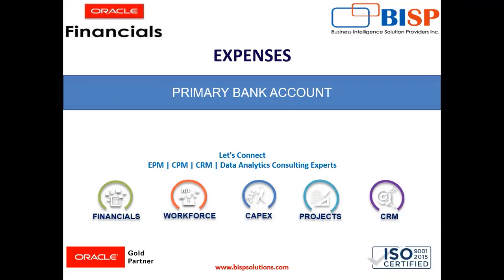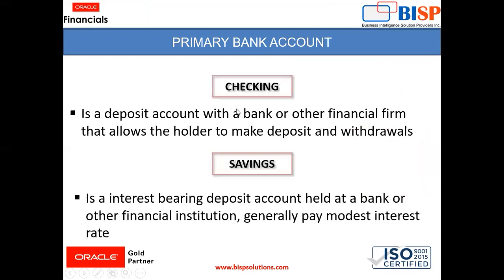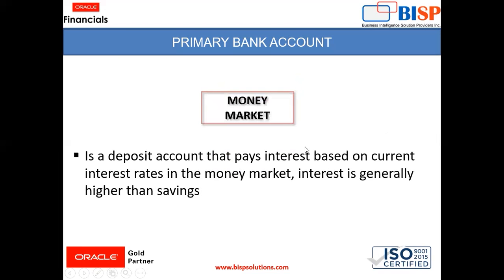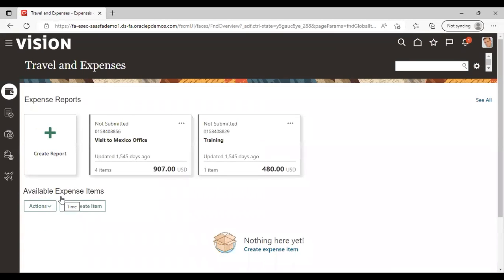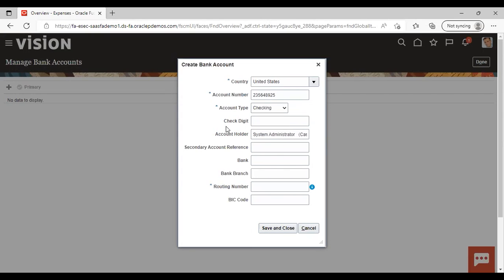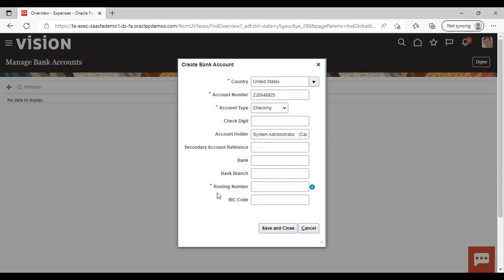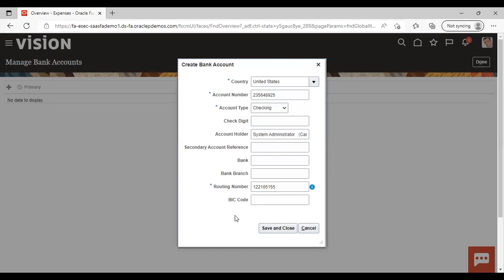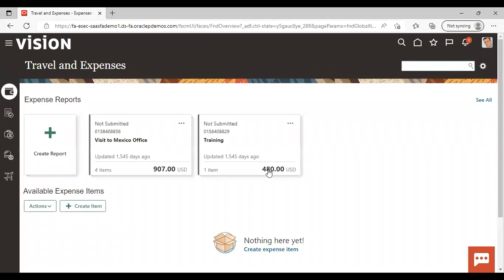Oracle Expenses Primary Bank Account | Oracle Fusion Expense | Oracle Fusion Expense Cloud | BISP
In this video tutorial, we will explain step-by-step Oracle Expenses Primary Bank Account.
Learn Oracle Fusion Expense.